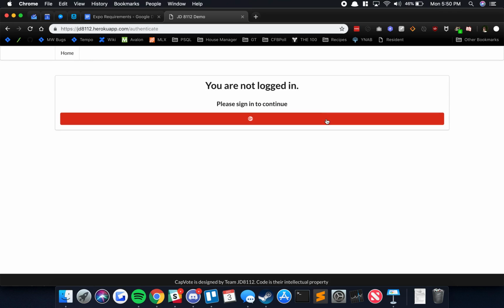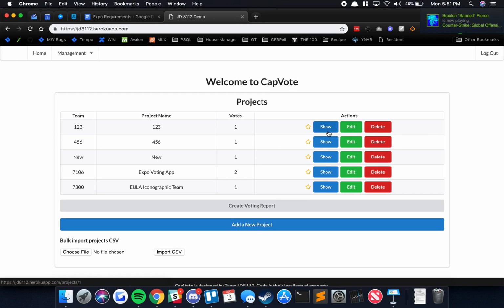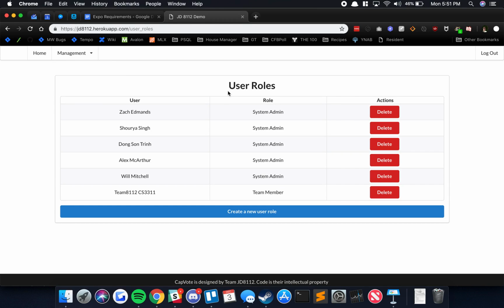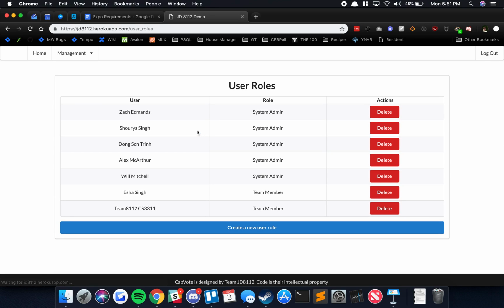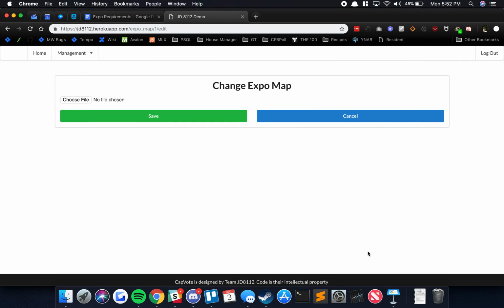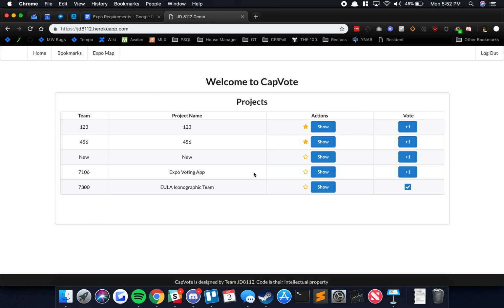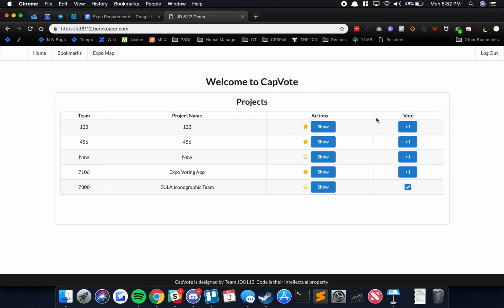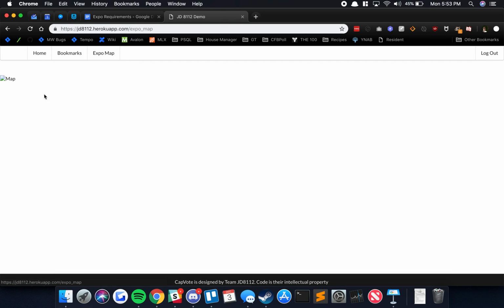Jib8112 Final Demo 1